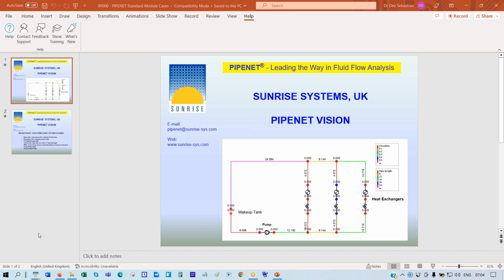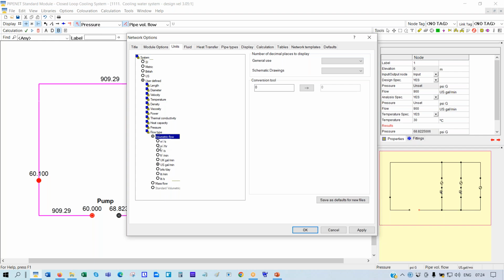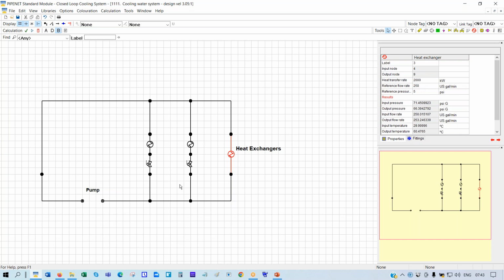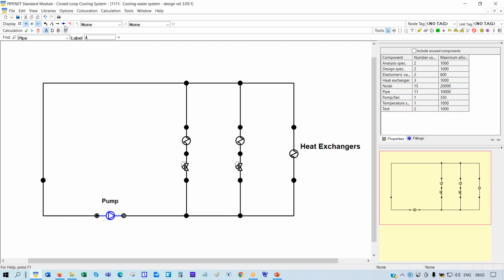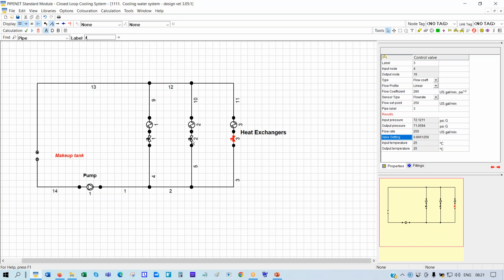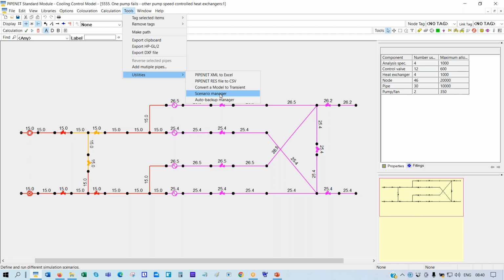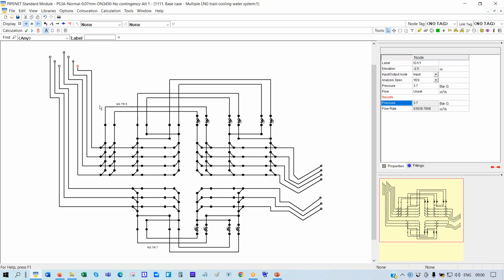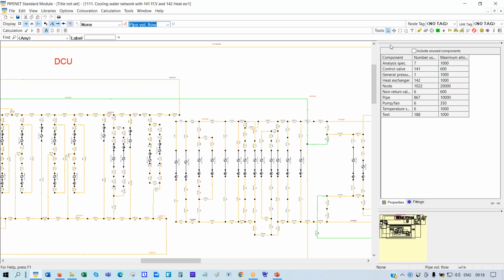Phần mềm PIPENET Standard Module Training Webinar Feb 2023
PIPENET là sản phẩm phần mềm của công ty SUNRISE (Anh Quốc); là giải pháp tối ưu trong việc thiết kế theo các tiêu chuẩn an toàn.

PIPENET có ba modun hoạt động độc lập với nhau. Module Standard sử dụng trong các bài toán kỹ thuật sau:
Các hệ thống nước làm mát
Hệ thống phân phối hơi
Hệ thống thông gió
Hệ thống phân phối nước
Hệ thống khí nhiên liệu
Hệ thống máy làm lạnh nước (Chiller Water)